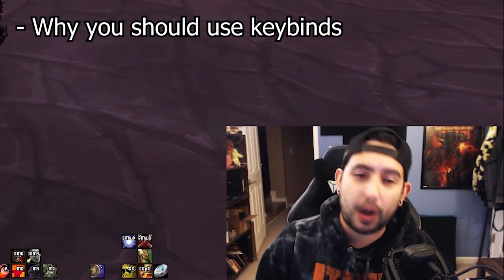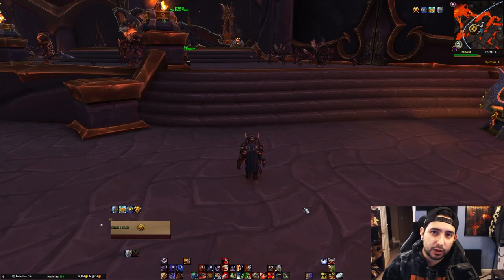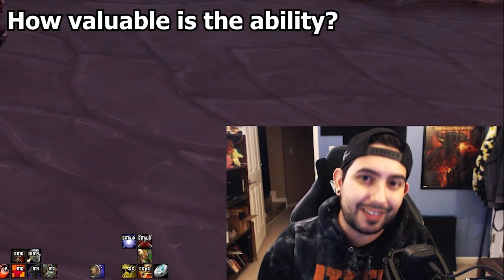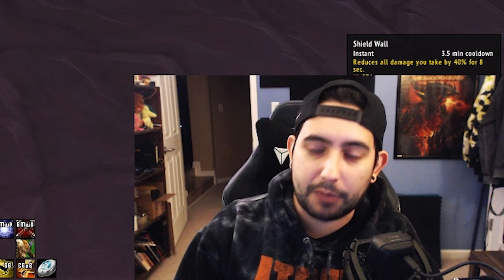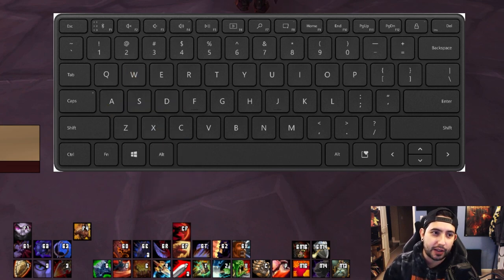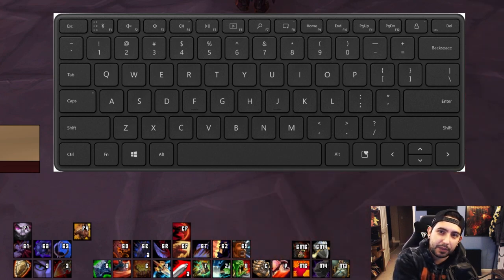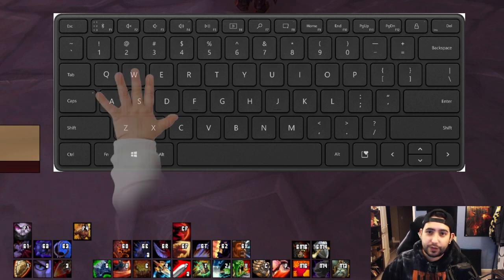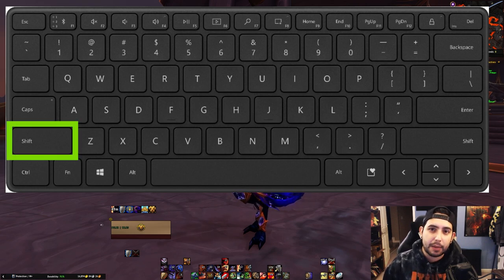How to set the BEST keybinds for any class | Dragonflight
This is a guide mostly aimed at assisting NEW PLAYERS who want to learn how to set up their own keybinds. In this video my goal is to leave you with a solid formula on how you can best set up your own keybinds.

I'm hoping that this can be the "teach a man to fish" moment for anyone who watches this, and hopefully I was able to help most people who were struggling to set their keybinds. IF YOU HAVE ANY FURTHER QUESTIONS: